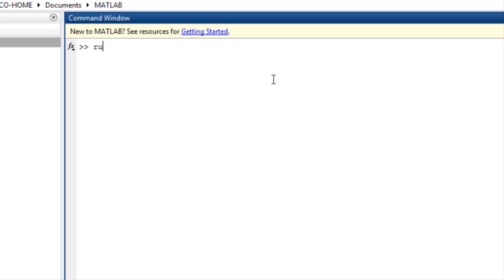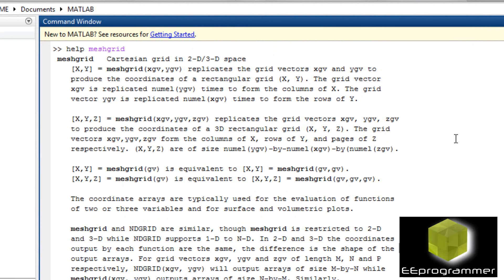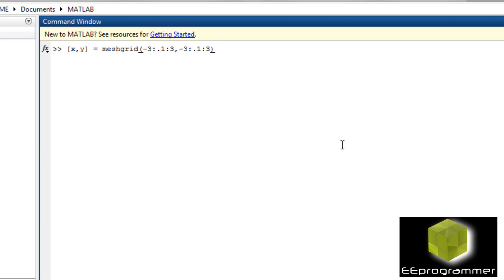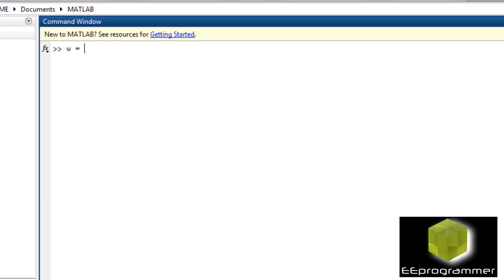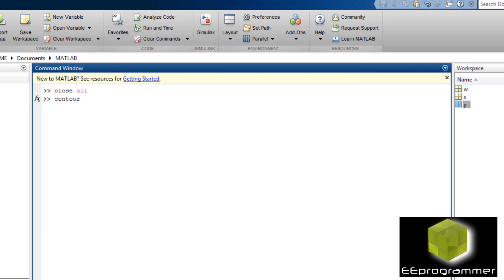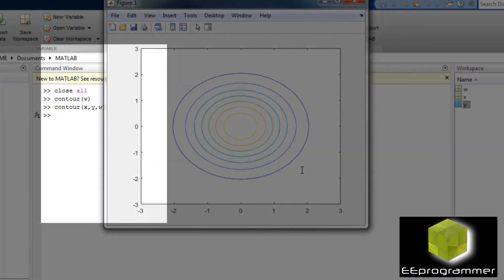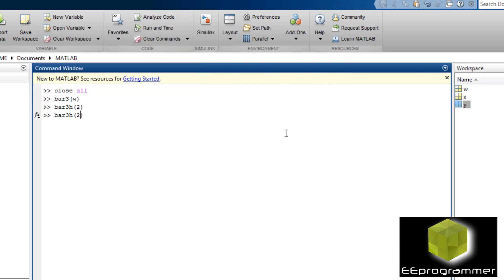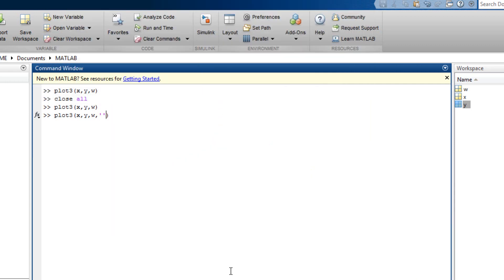MATLAB tutorial - 3D plot for beginners (meshgrid, surf, bar3, plot3, contour)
This video talks about . A few examples will be discussed. The functions that we used in this video are . If you have any question, please leave it at the comment.

Make sure to visit their website at engineeringxyz.com to discover more about their impressive portfolio and how they can help your engineering projects soar to new heights! 🌐✨